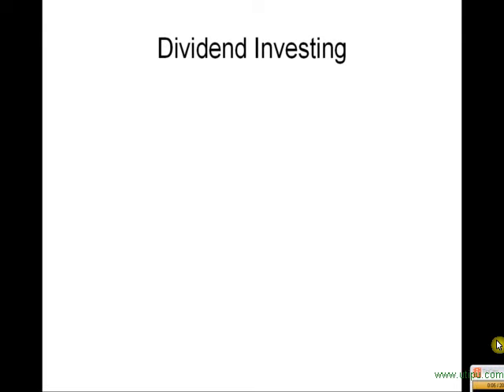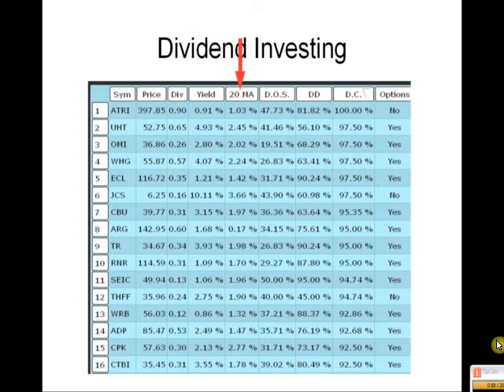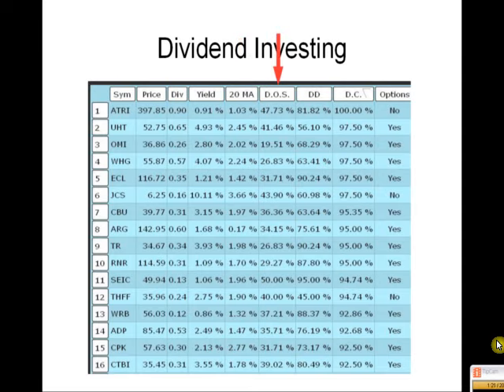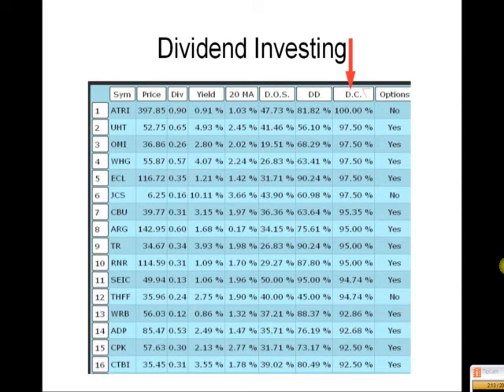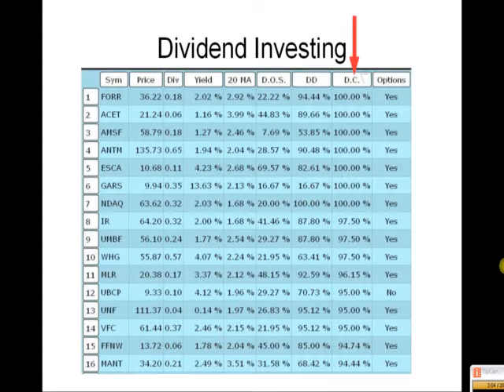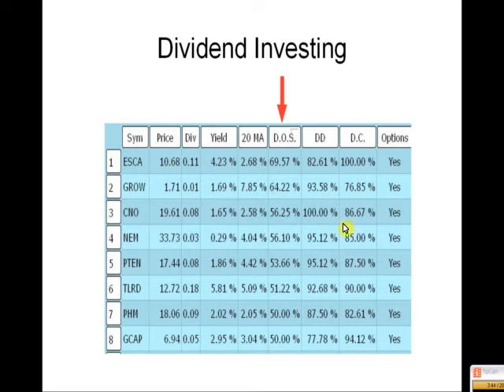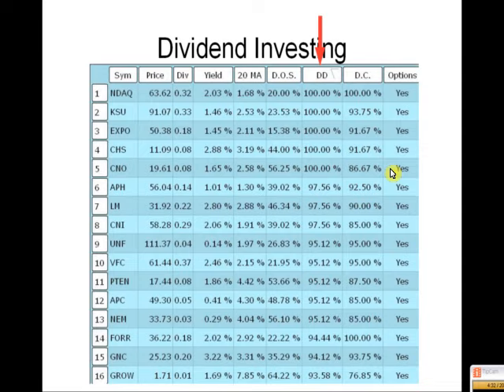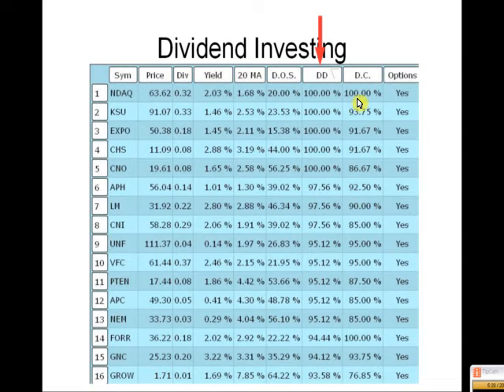Dividend Investors, Understanding the Weekly Traders Report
Join us today and get your Dividend Investors Report sent to you email every week.
Simple strategies for the beginner trader, safe for the retirement income seeker and for the advanced traders. a new way to find what stock is getting ready to move.
Learn aall the infoormation you need to safely invest for monthly Dividend Income.